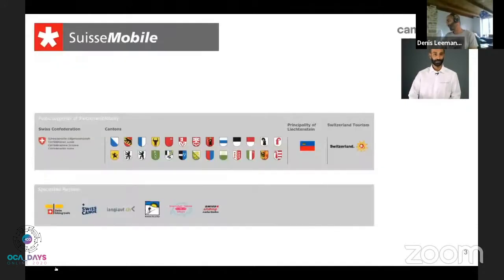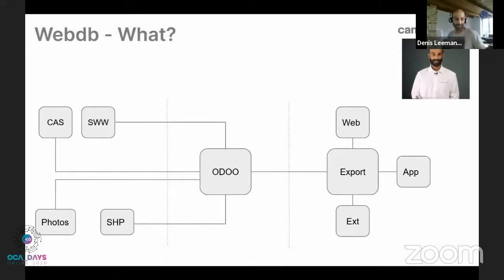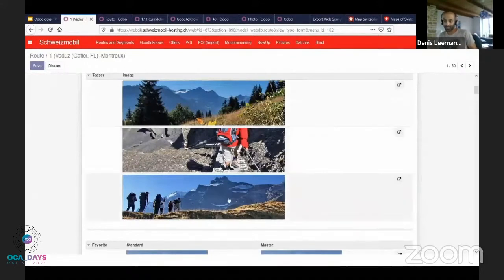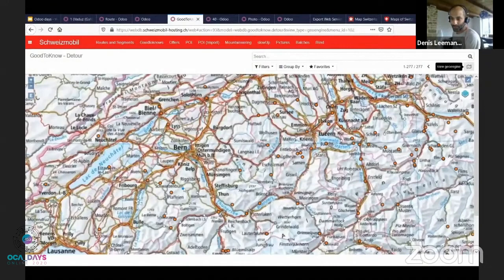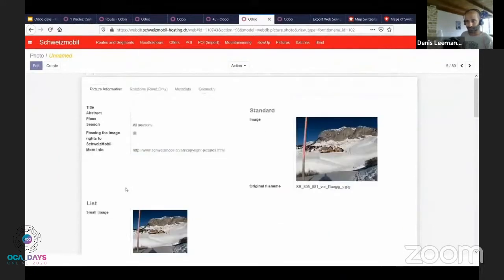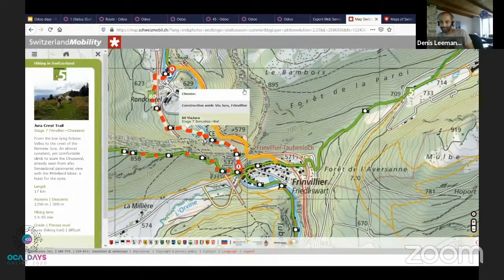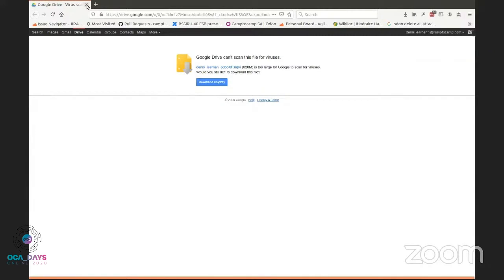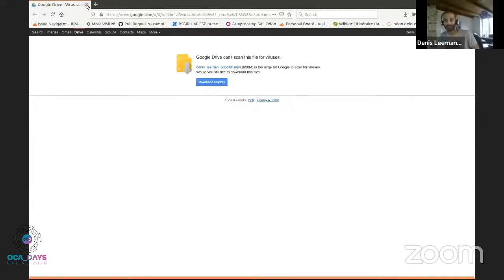OCA Days 2020 - Denis Leemann: Building a powerful Geodata management system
Odoo is usually used as an ERP and known for its ability to handle numerous aspects of business digitalization. It is also a powerful and flexible open source web application framework. Since 2011, Camptocamp has been developing a powerful geographical information management system based on Odoo.

Historically maps are stored in an immutable format - be it paper or GPX files. It is well suited for consultation, but less helpful in managing dynamic content. With WebDB for Schweizmobil, we provide a solution that allows dynamic content management of geographical data layers. From importing the base map data, to adding information layers like places and paths to adding workflow for validation and publishing, we’ve built a complete CMS for GIS. Our Odoo now enables multiple partners to collaborate and publish geographically informed data on beautiful maps displayed on a website.

During this talk, Denis Leemann will present the key aspects of working with maps and geographical data in Odoo. He will elaborate on the technical as well as the business challenges raised by this project. Keywords: GIS, Cartography, Odoo, Tourism.